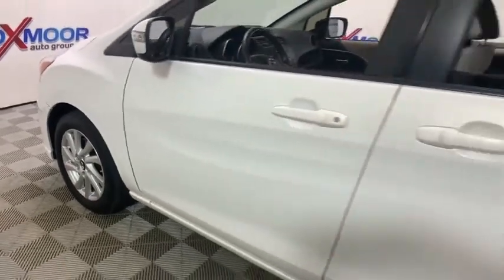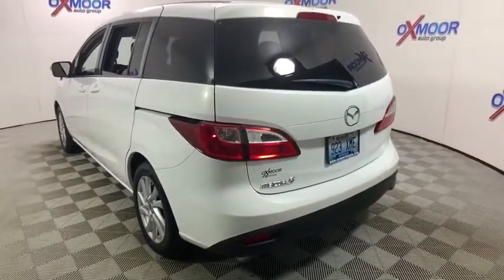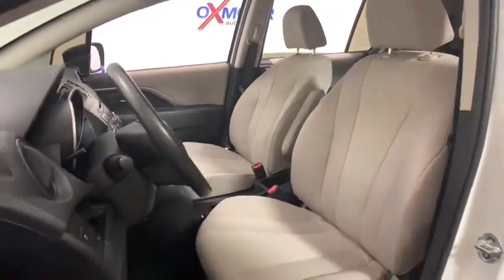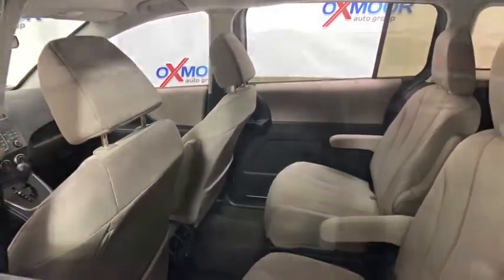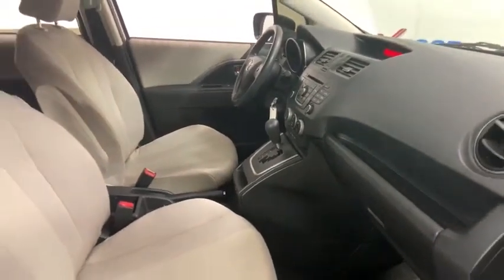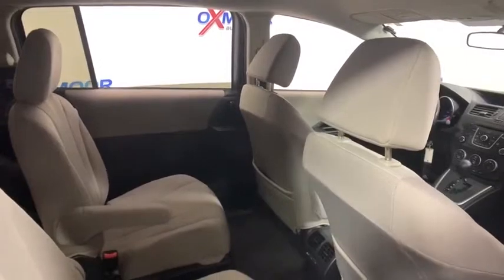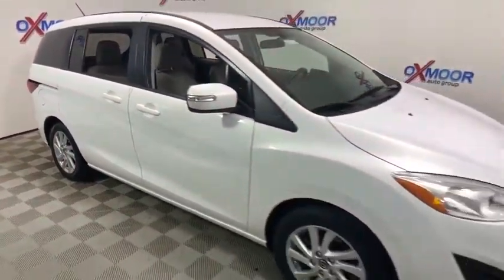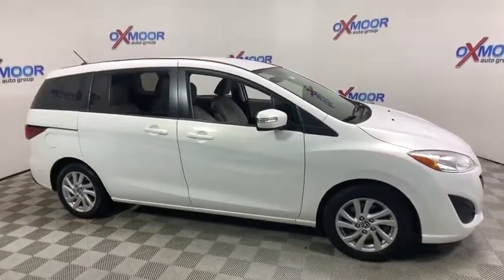2014 Mazda Mazda5 at Oxmoor Toyota | Louisville & Lexington, KY T47191A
Crystal White Pearl U 2014 Mazda Mazda5 available at Oxmoor Toyota in Louisville, Kentucky. Servicing the Lexington, Elizabethtown, KY New Albany, IN Jeffersonville, IN area.

Oxmoor Toyota
8003 Shelbyville Rd

** GREAT BEGINNER CAR **, ** AUTOMATIC TRANSMISSION **, ** COLD A/C **, ** POWER OPTIONS **, ** EST 28 MPG HWY **, ** PLENTY OF STORAGE **, ** CLEAN CARFAX HISTORY REPORT **.brReviews:br  * With sporty performance, pure athletic style and a roomy interior, the Mazda5 defies category labels while delivering on versatility. The 6-passenger seating is easily accessible by two sliding rear doors, while the 2.5L DOHC engine delivers impressive power without compromising fuel efficiency. Mazda5's robust front fenders; sweeping, contoured side panels and athletic stance capture the illusion of motion while converging on a sloping roofline and sporty rear spoiler. The sleek rear end combines clean aerodynamic lines and smooth wraparound taillights for a polished look, and available 17-inch alloy wheels create a lasting impression. Rain-sensing windshield wipers, standard halogen headlights or available Xenon High-Intensity Discharge headlights, clear-lens halogen fog lights, and a convenient power moonroof are just some of the available features that round out Mazda5's dynamic form. The Mazda5 is anything but confining. With its surprisingly spacious, easy-to-configure interior, the Mazda5 is capable of juggling work, home and play. From its 44.4 cu ft of cargo space with the 50/50 3rd-row seatbacks folded down, to its independently folding 2nd- and 3rd-row seats that create a virtually flat cargo floor that's over 5 ft long, the Mazda5 is capable of accommodating everything from 6 passengers to 2 mountain bikes to a weekend of home improvement projects. Its extra-wide, easy-sliding rear doors and its ultra-light rear liftgate are designed to make loading and unloading incredibly convenient. Mazda5 may have sliding doors, but it's far from your typical minivan. Its 2.5L DOHC engine cranks out 157 horsepower, using variable valve timing to help increase power and torque without sacrificing fuel efficiency. Mazda5's engine can be paired with the precise-shifting 6-speed manual transmission on Sport models or, on Touring and Grand Touring models, the 5-speed Sport automatic with Adaptive Shift Logic and a manual shift mode for extra control. Source: The Manufacturer Summarybr  * If you have need for more room than a small station wagon or sedan can provide, but you're not interested in driving a mom-mobile, the 2014 Mazda5 offers many minivan virtues in a fun-to drive, efficient and affordable vehicle. Source: KBB.combr  * Easy to park and maneuver; sharp handling; affordable price; easy third-row access; plenty of storage and cargo space for its size. Source: Edmunds